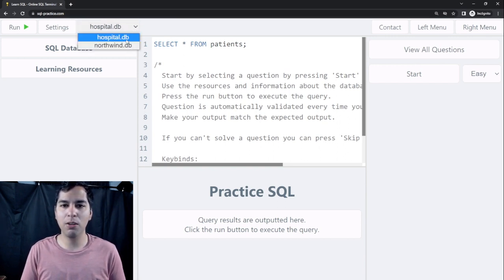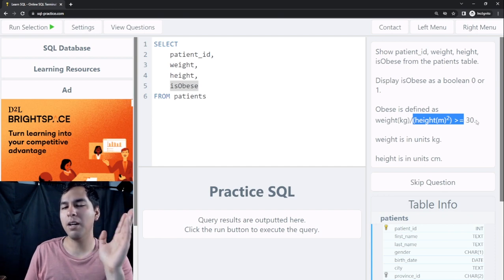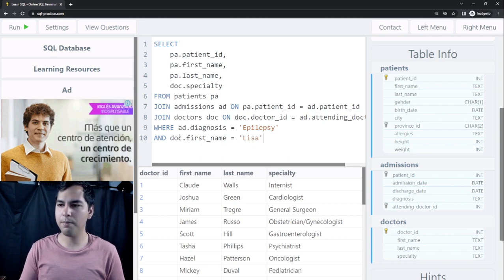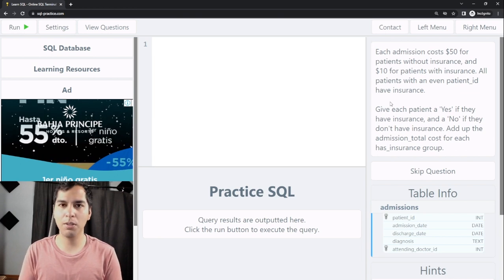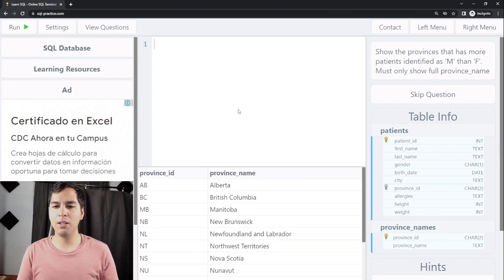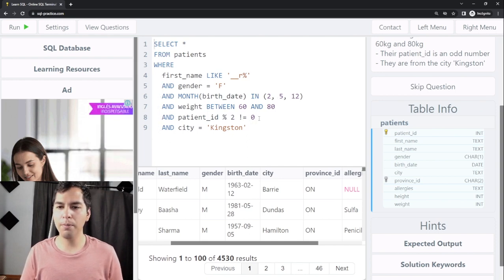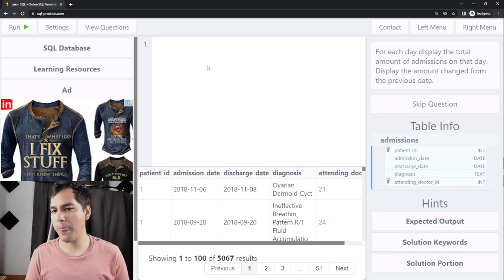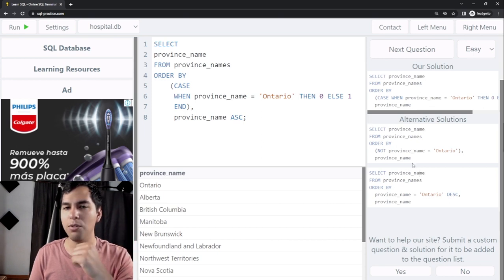Practice Hard SQL Problems Full Tutorial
In this video tutorial I'll walk you through how to solve many different hard SQL problems for those who want to become data analysts/data scientists.

I'm currently available to work full time/half time as a junior data anayst/business analyst.